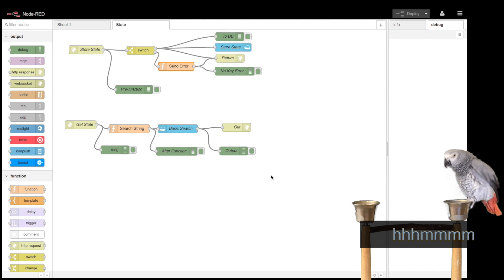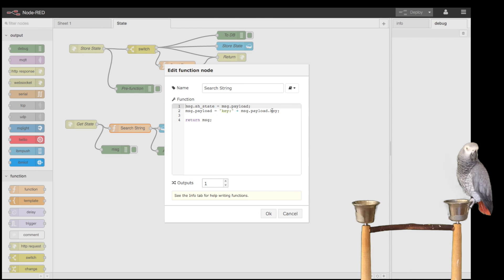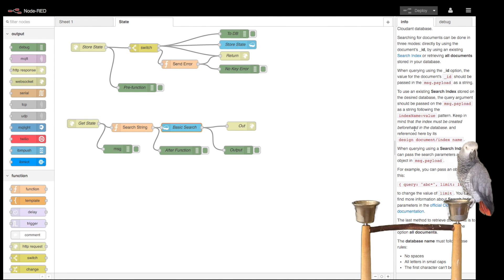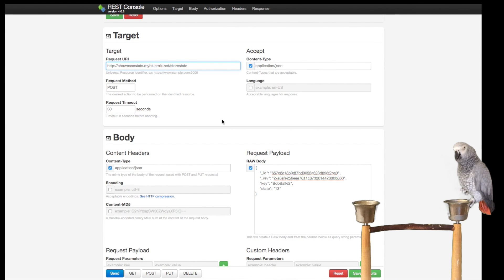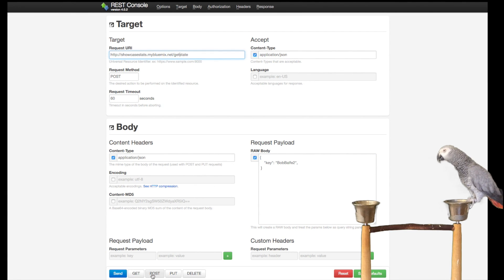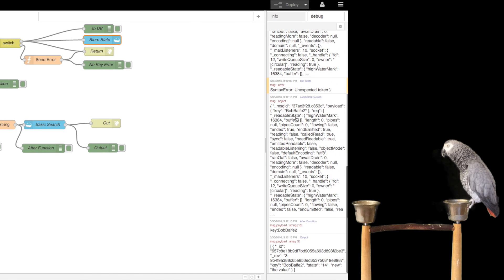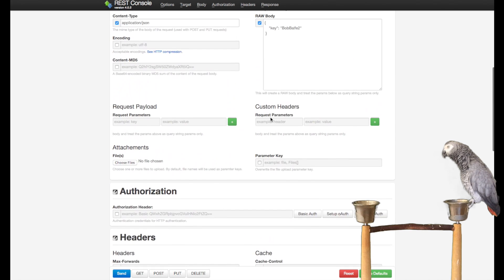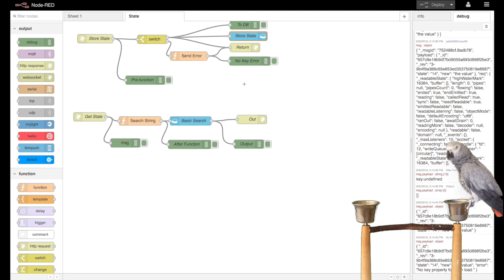Creating a simple state CRUD REST Service using NodeRed on Bluemix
So I listened to my viewers and put Larry closer to the microphone, wow, it made a huge difference and he must have known it because he was pretty vocal in this one. He said some dingers. In this video I show how I built a state storage and retrieval service. A simple REST API based on JSON implemented as a NodeRed application running on the IBM BlueMix platform. I use Cloudant on the backend and you will see how easy it is to create a state storage service. We will be doing the CRU of CRUD (create, read, update, delete), so no delete in this first stab.